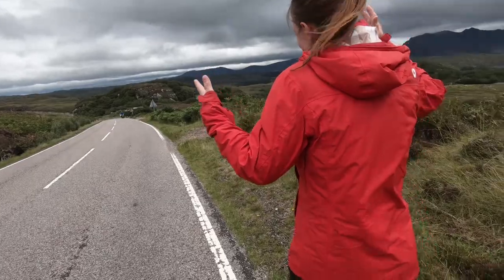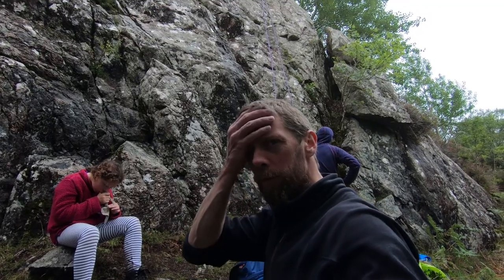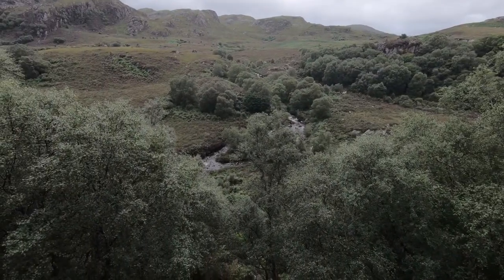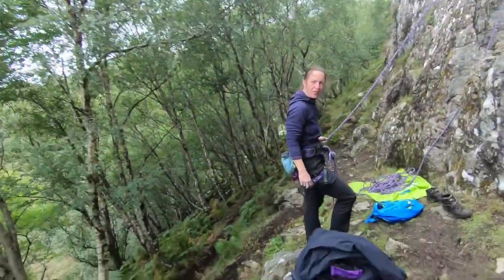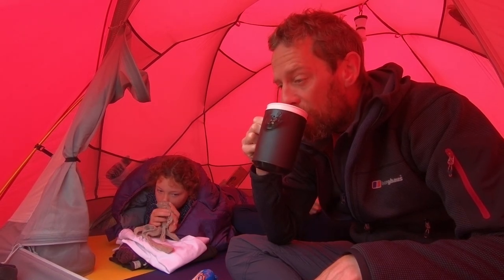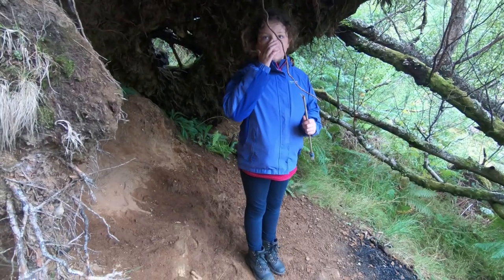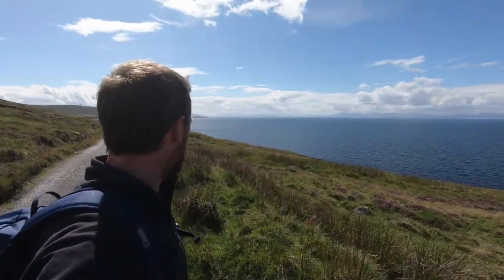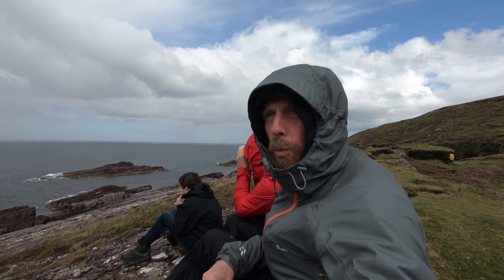Camping in Scotland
Camping? In the north of Scotland? Is that a good idea?